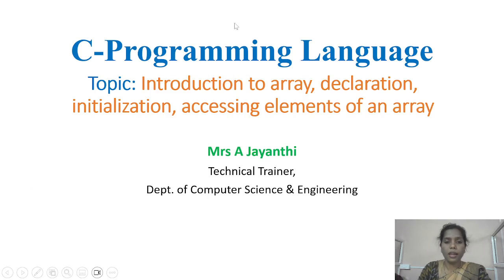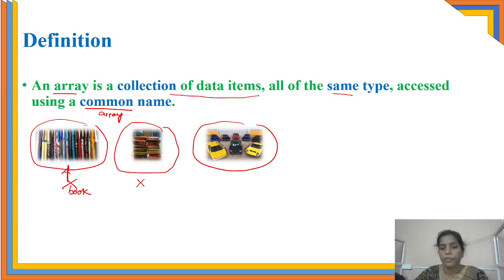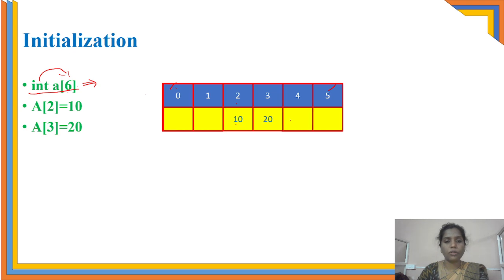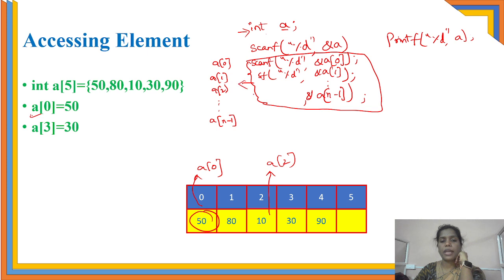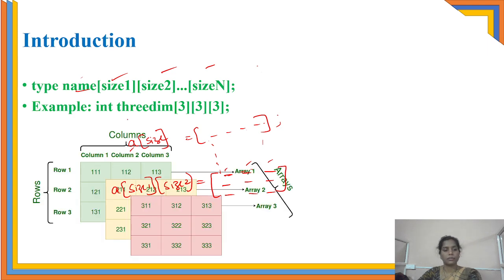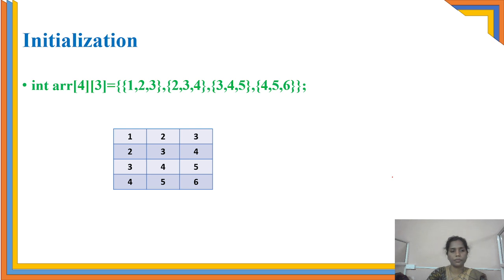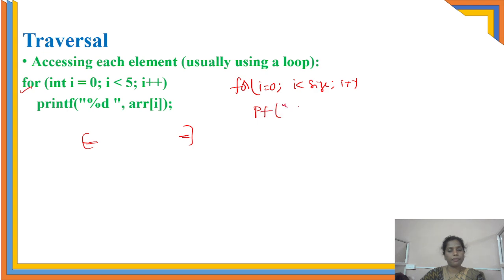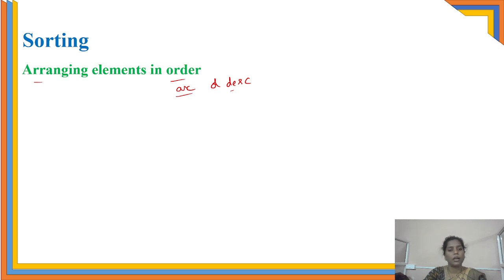Company Specific Training ( C Programming) - Session 4 Arrays Basic Operations